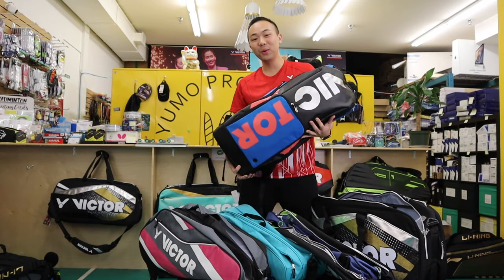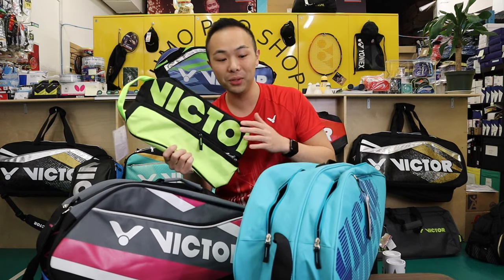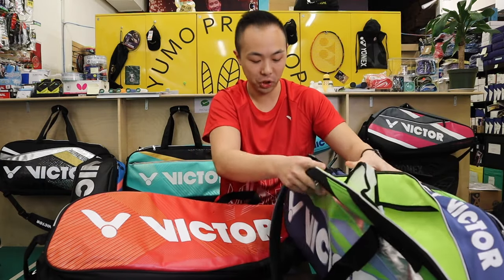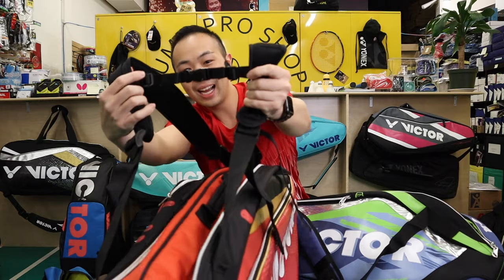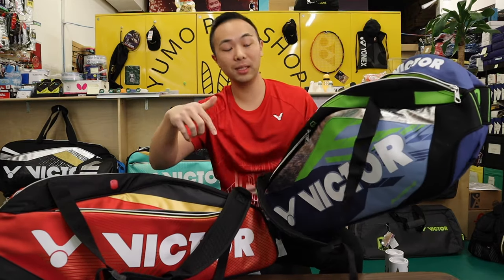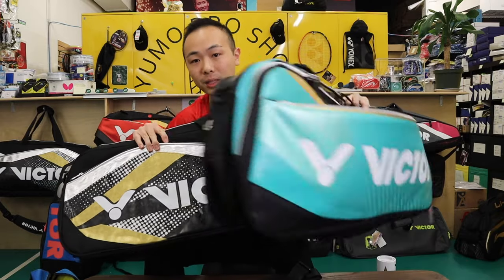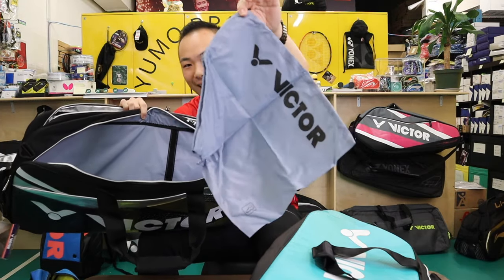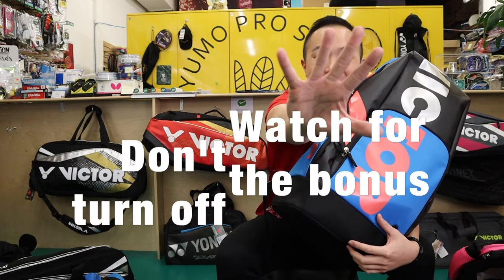2020 Victor Badminton Racket Bags Overview 🎒GIVEAWAY ALERT!!! 🎒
Unboxing Victor's 2020 racket bags!
👇🏾 Below are the bags in this video, with time-markings👇🏾

Basic Models (0:24)

Classic (3:30)
- with Thermal Interior (5:11)

Rectangular Bag (7:00)
- with Thermal Interior  (7:20)

Backpack (10:40)

✴️✴️Giving out a FREE Victor's new racket bag 🎒✴️✴️

To enter contest:
2️⃣Comment your favourite bag in this video

➡️Contest due on April 30th 11:59pm PST
➡️We will announce the winner on May 1st @ 12pm PST, please be sure that the winner must have a shipping address in North America. If no response from the winner in 2 days, we will re-drawn. Good Luck!!🎒

Yes, we do international shipping! ✈️📍